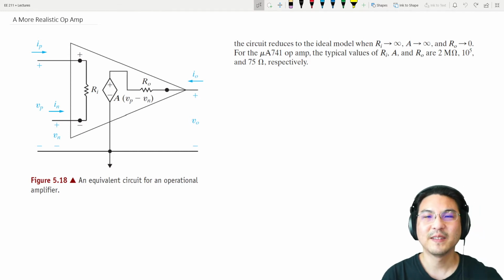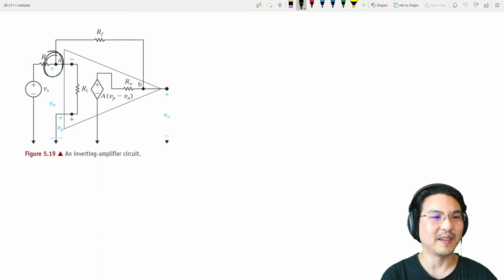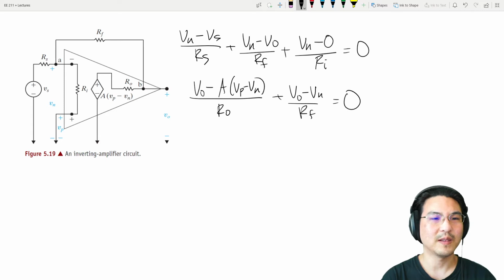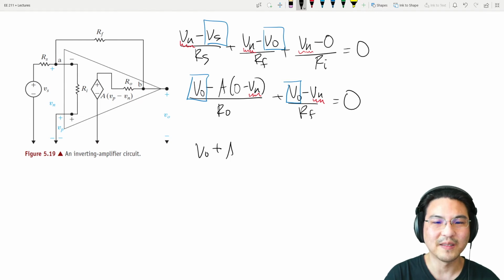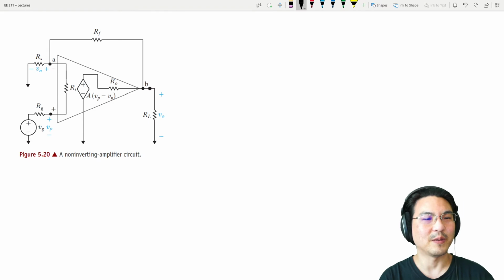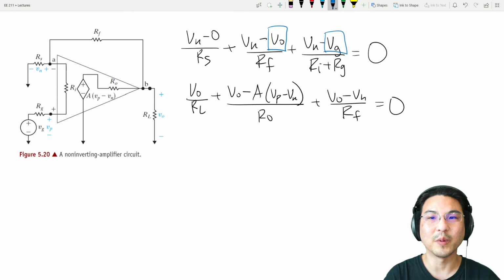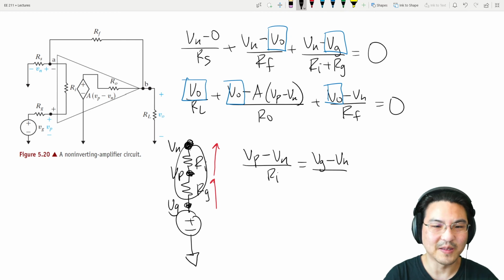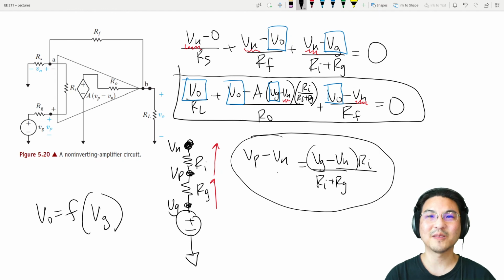EE 211 5.7 More Realistic Op Amps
EE 211
Chapter 5.7 A More Realistic Model for the Operational Amplifier